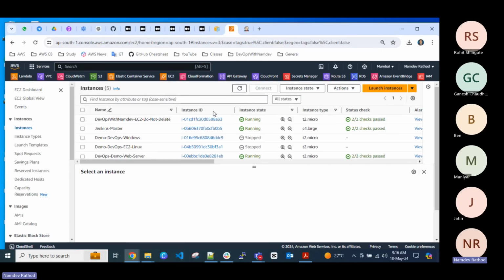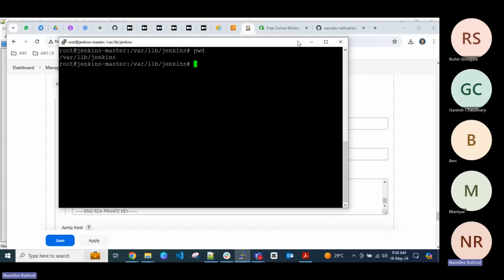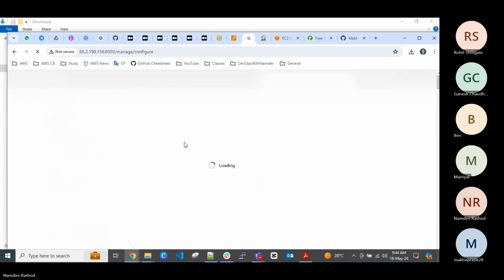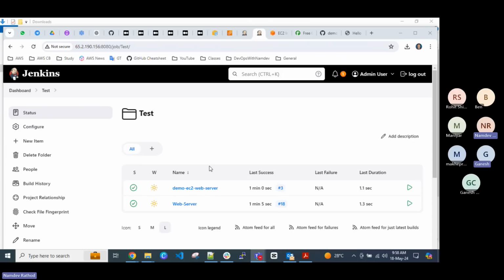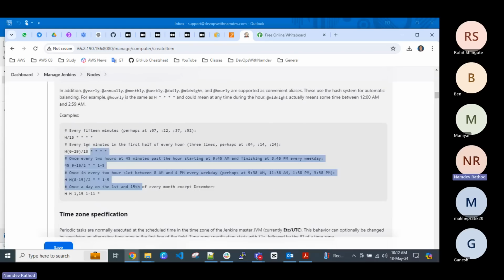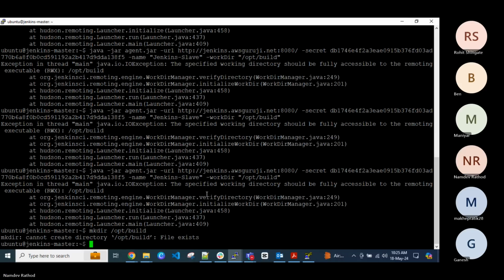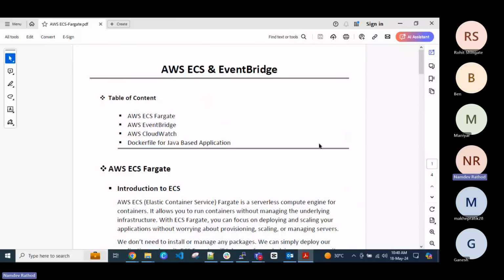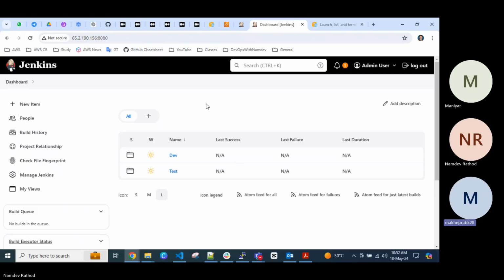Master Jenkins for Deployment | Step-by-Step CI/CD Pipeline Tutorial for Beginners